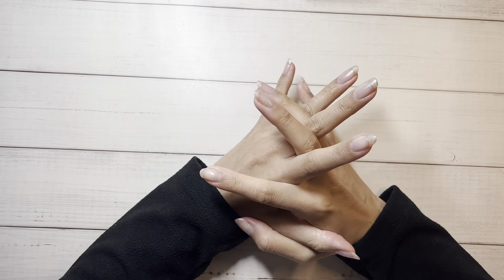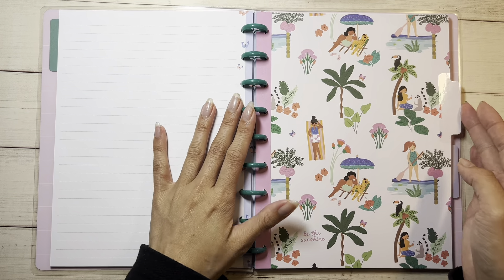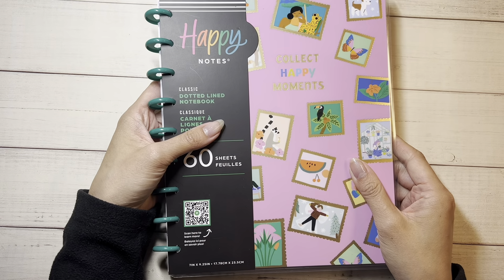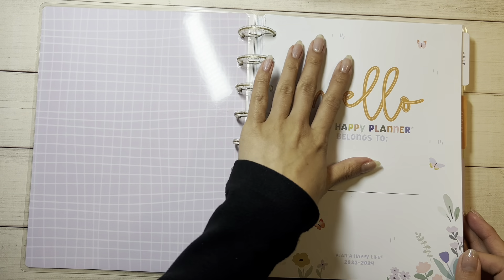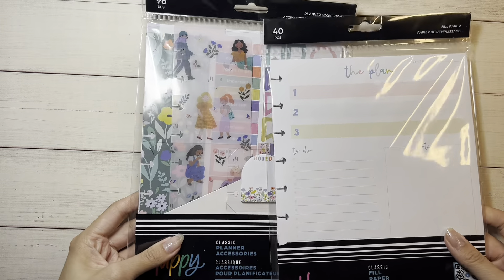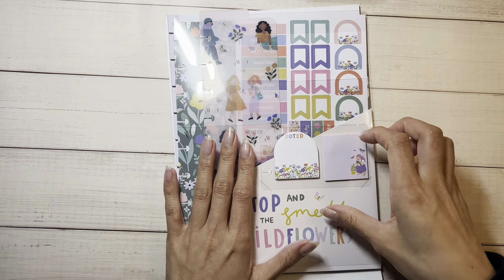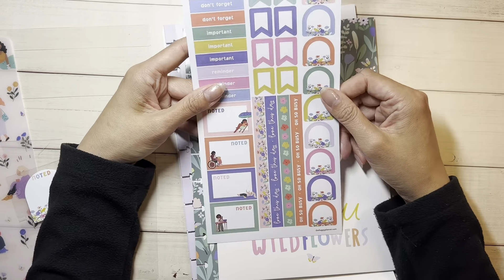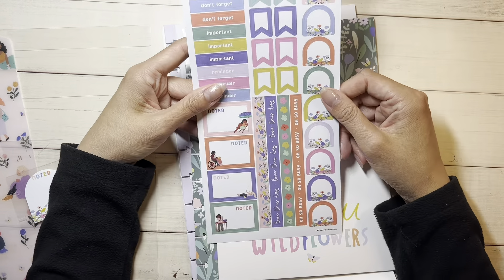NEW SQUAD GIRLS COLLECTION BY THE HAPPY PLANNER!!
Happy Planner's new SQUAD GIRLS COLLECTION is so amazing!! Watch me flip through this new Squad girls COLLECTION BY THE HAPPY PLANNER!!
Which is your favorite item!?

I also have other videos on my channel for you to check out!